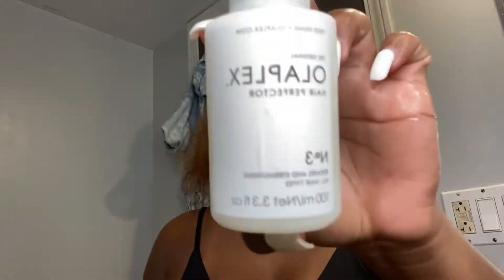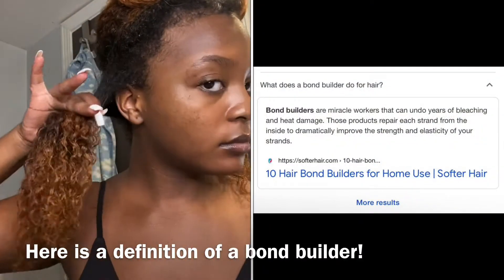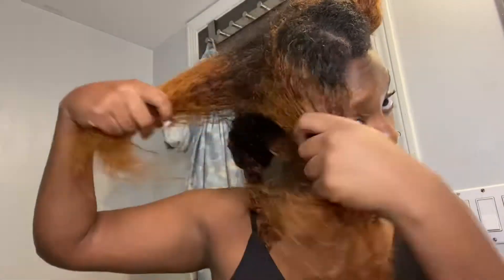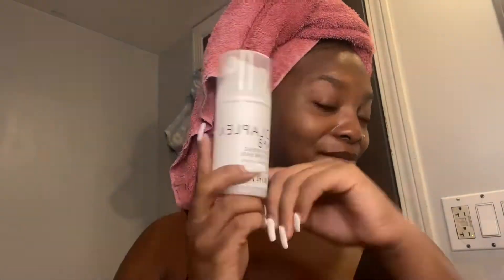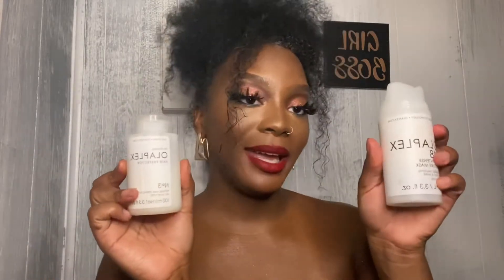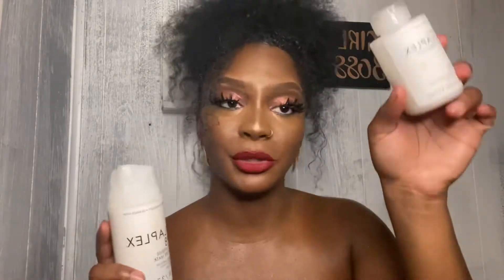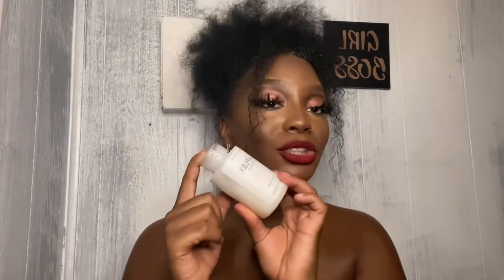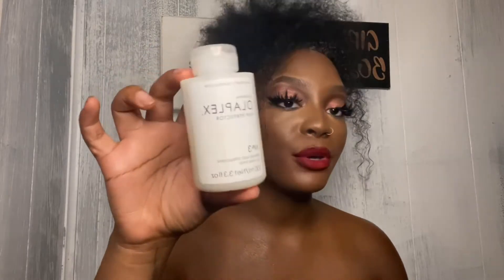Olaplex no 3 and no 8 review! On 3c/4b natural hair | is it worth it?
Heyy besties so I tried olaplex no. 3 and no. 8 for my damaged ends! The struggle is real and I wanted to see if these products could work on my natural hair! This is an honest review🌈🦋

Products purchased at Sephora
Olaplex no 8 intense hair mask

Olaplex no 3 hair perfector